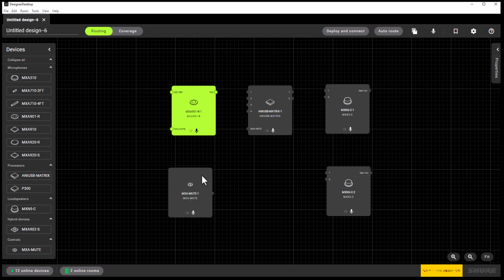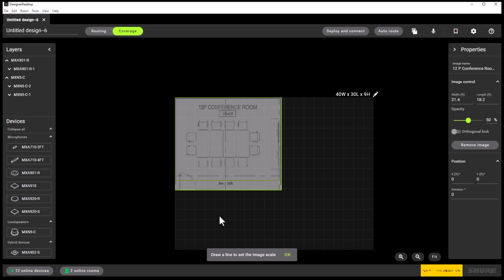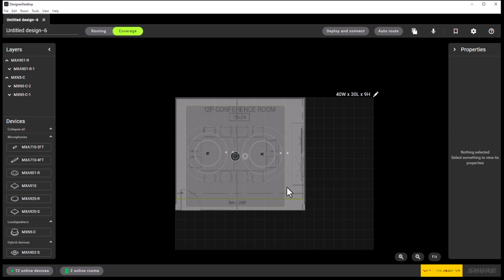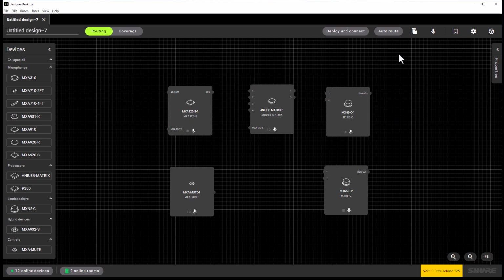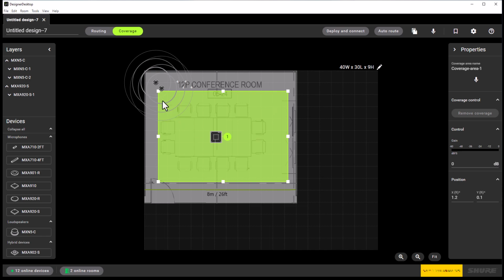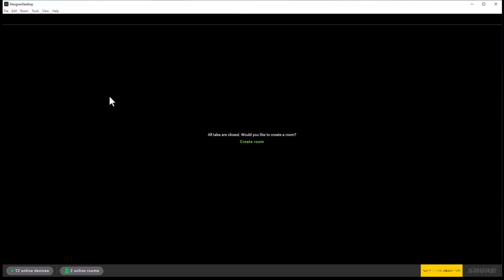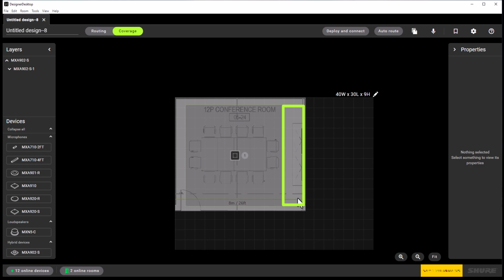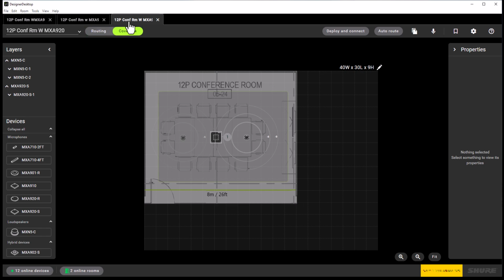Designer 6 (Part 10): Using Designer During Bid and Before Implementation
Over this series of 10 tutorials, you will learn about the key functions and features of Designer 6. In this video, we’ll walk through creating three different room setups, prior to implementation, to prepare for a bid.